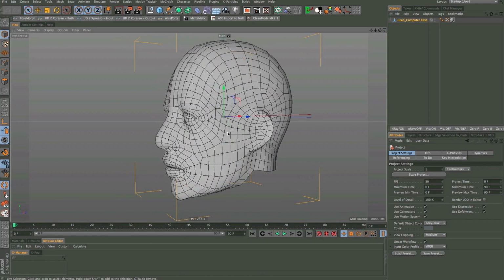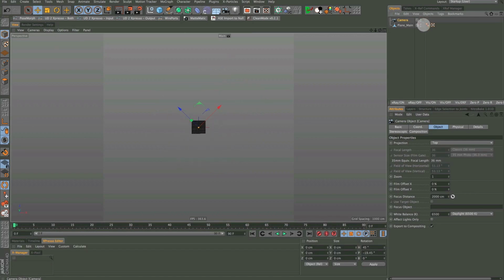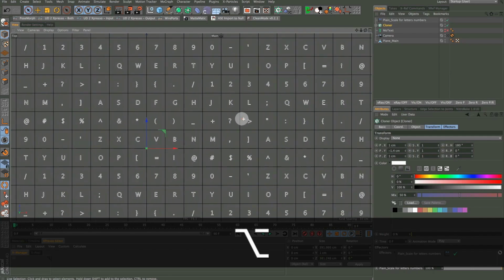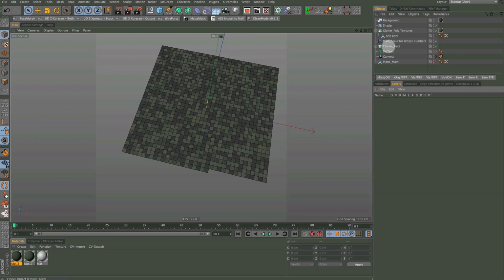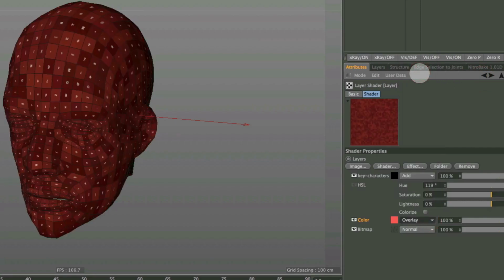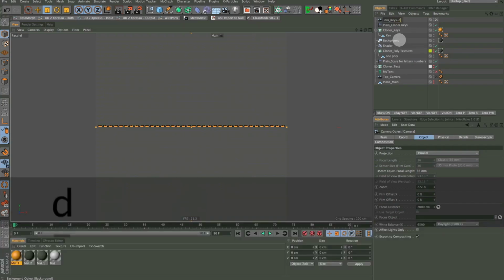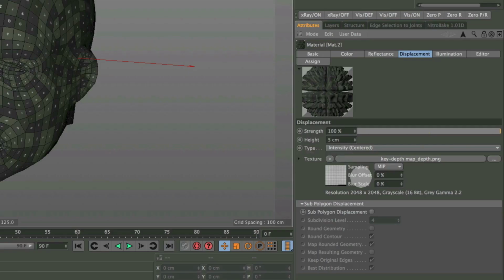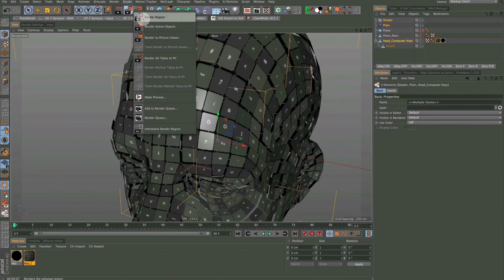Create Head from Computer Keys Tutorial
You can download the Head_Computer-Keys_Start file at my website, or use your own model to follow along

In this tutorial, we'll create this head made from computer keys, by utilizing the UVs and the Mograph Cloner Object. Just so you know, there is absolutely no modeling in this tutorial, the entire effect is achieved through UV mapping and texturing!

I'll show you how to create new UVs for the head by using another object's UVs, so that we can easily map the letters and numbers to the keys, as well as create the actual keys themselves by using a depth map.

There are many useful concepts in this tutorial, such as setting up the geometry, camera, and render settings for the depth map, using the Take System (Take System is not required) and Layers to streamline the render process, and using a Mograph Shader Effector to drive the animation of the keys.

We'll also explore the Mograph Color Shader and the Colorizer to vary the colors of each computer key. It's a fun tutorial with lots of cool ideas! So Let's get started!